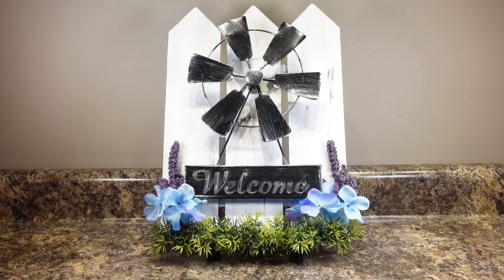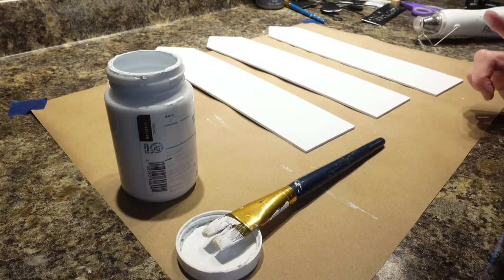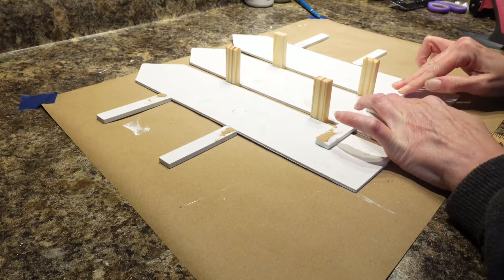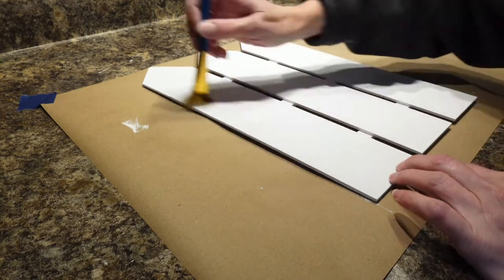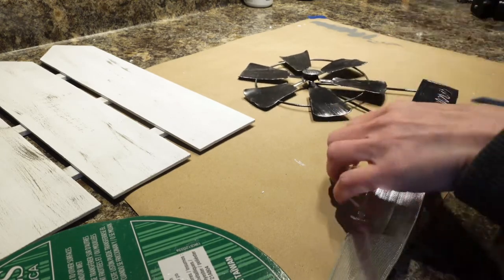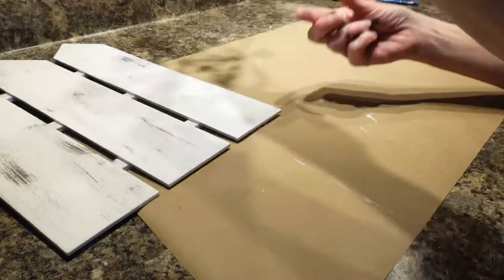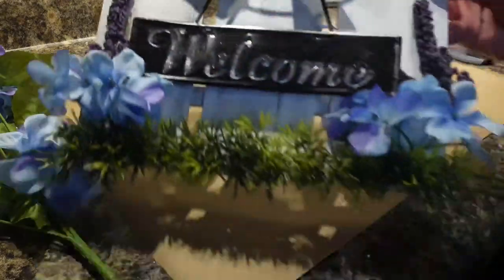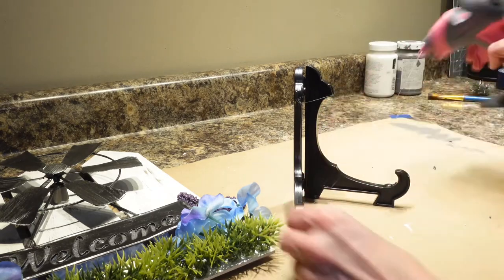Dollar Tree Windmill Home Decor (Check out my Blockbuster ruler!)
This project is made with mostly Dollar Tree supplies. Let me know if you have any questions. Your comments are also welcome.
Take care!